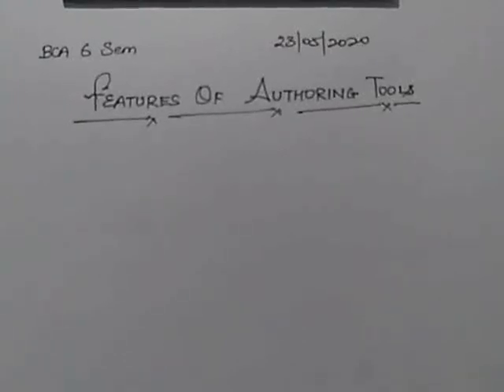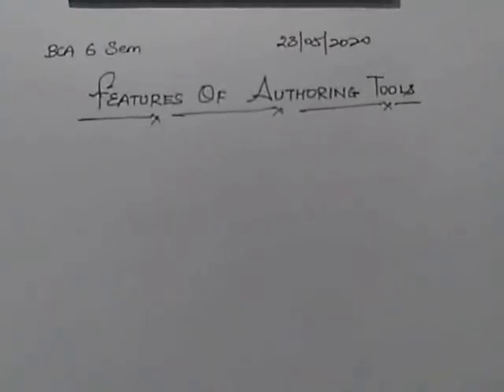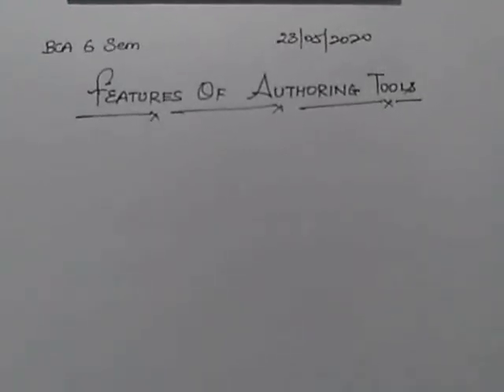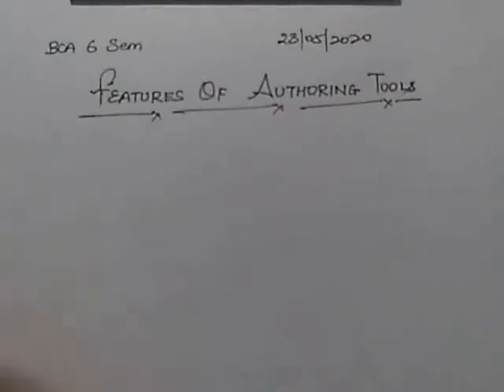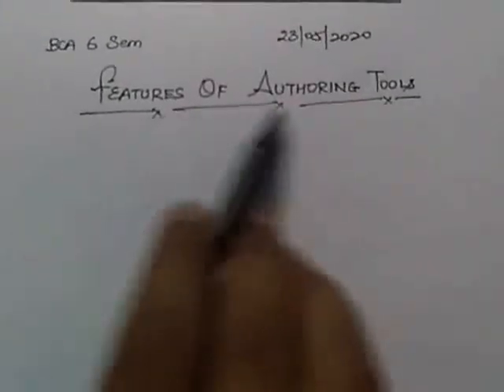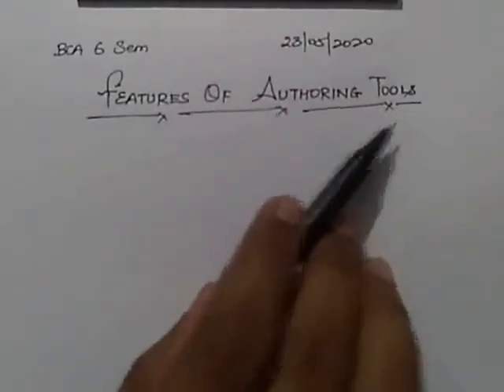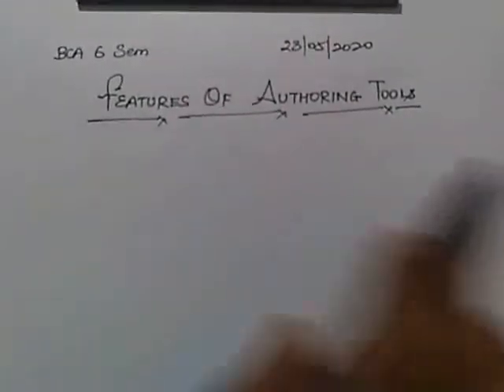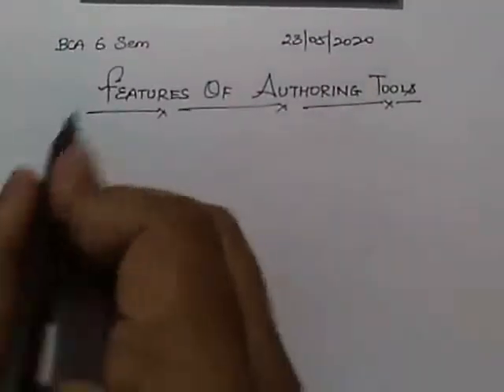FEATURES OF AUTHORING TOOLS